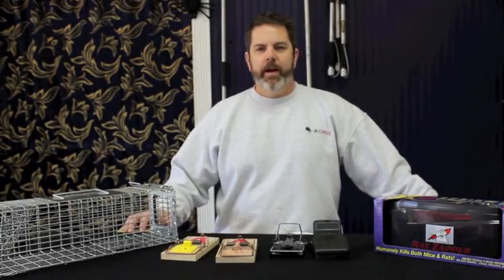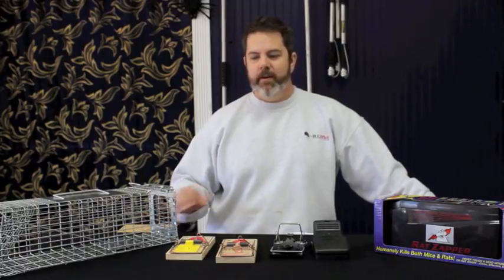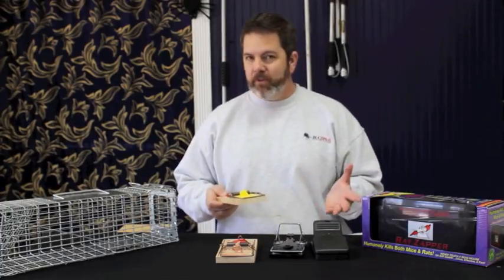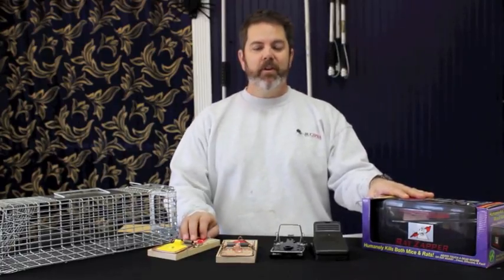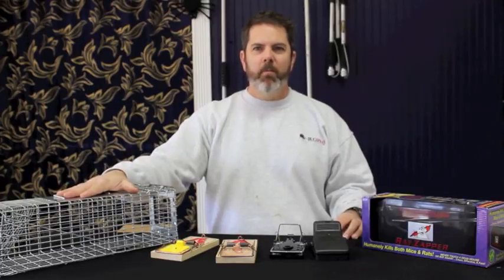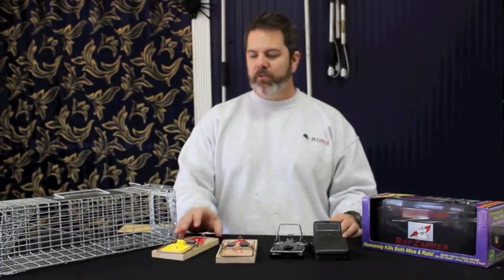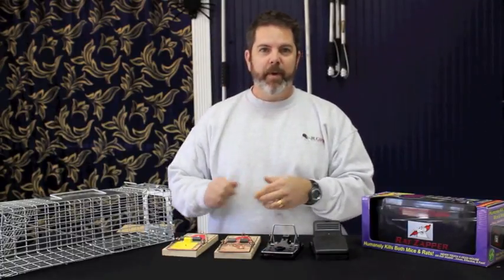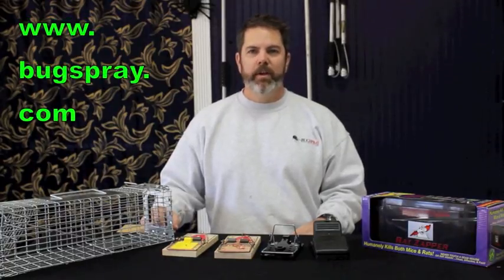RAT CONTROL TRAPPING METHODS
This video covers rat traps including live cages, electric zapping and snap traps. Topics discussed includes various methods to insure success.